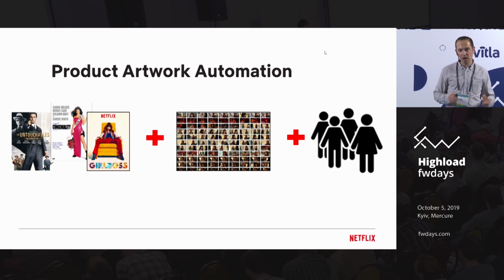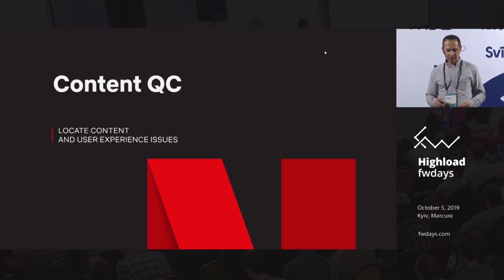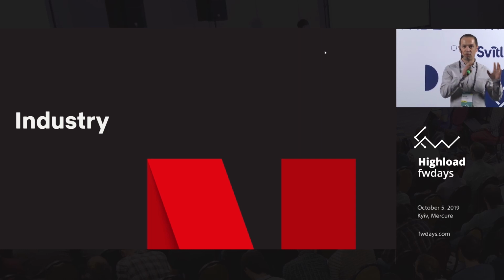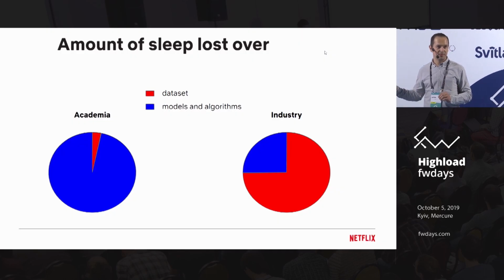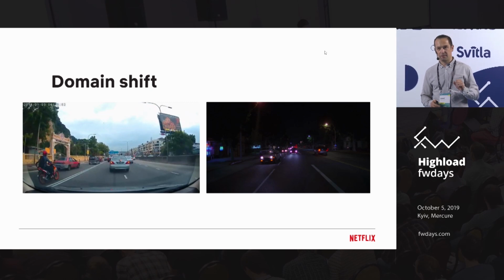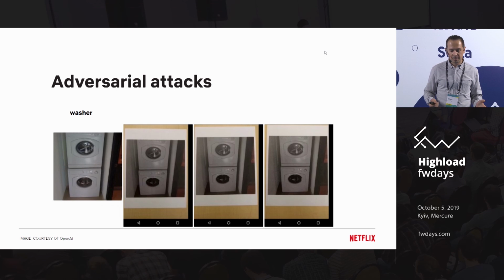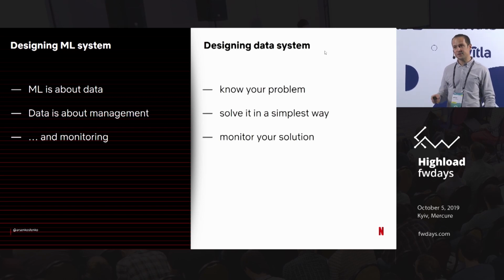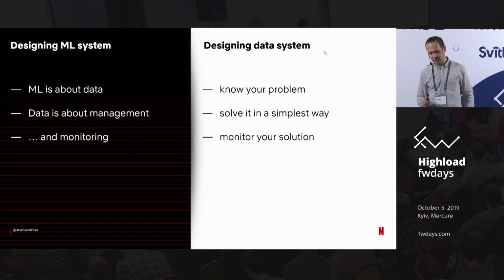Arsen Kostenko "From encoding to machine learning a story of managing media data at Netflix"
Highload fwdays’20 conference will be held on October 03, 2020 in Kyiv, Ukraine 🇺🇦